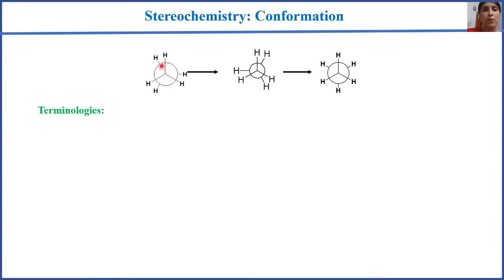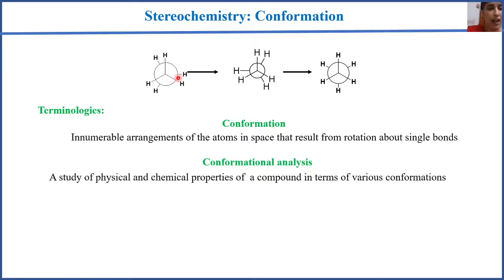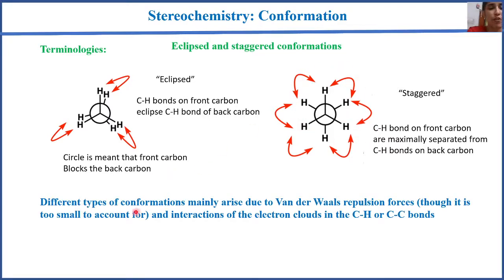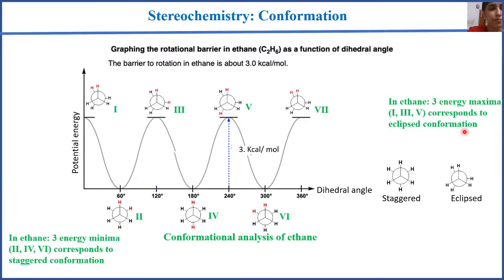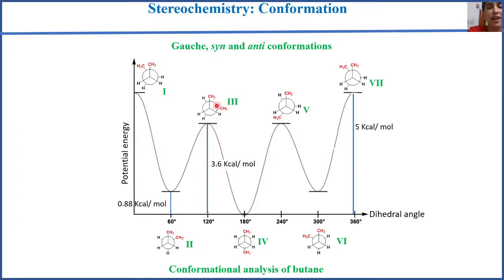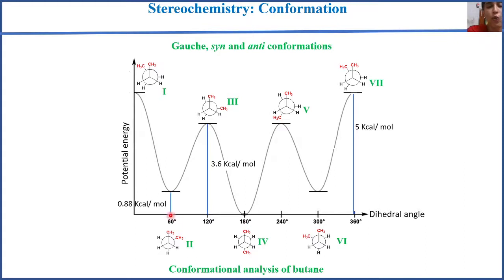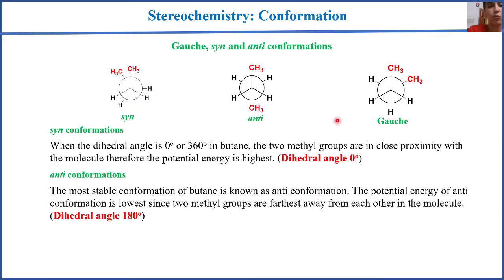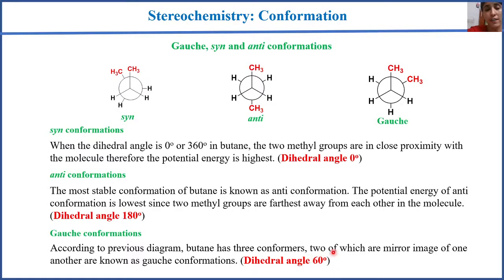Stereochemistry | Conformation- Part 1 | Srirupa Banerjee